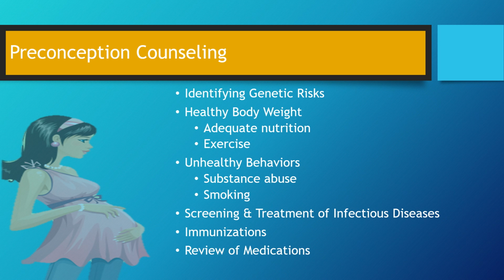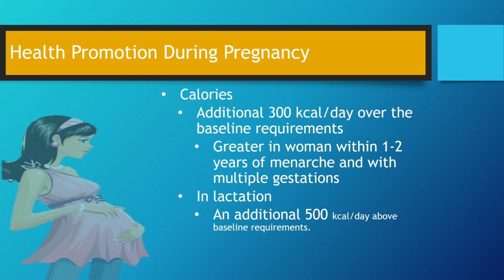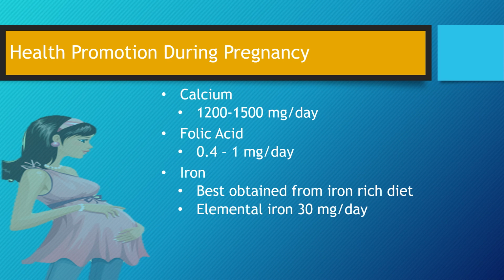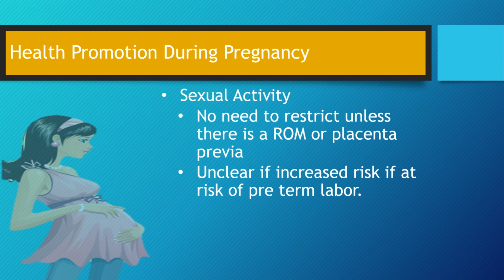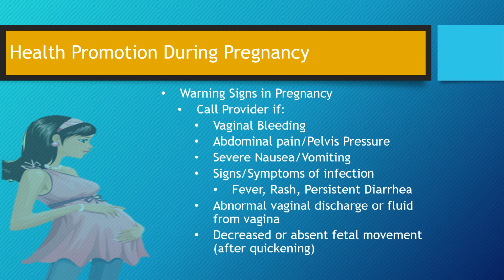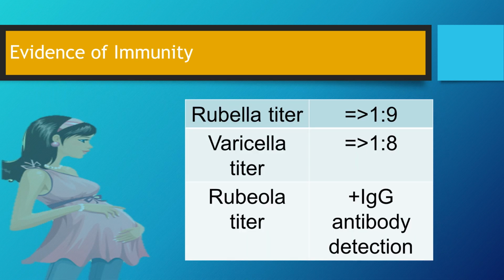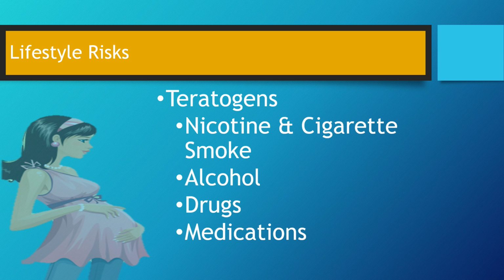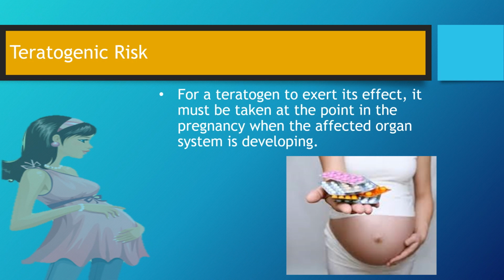NU 640 Unit 9 Health Promotion During Pregnancy